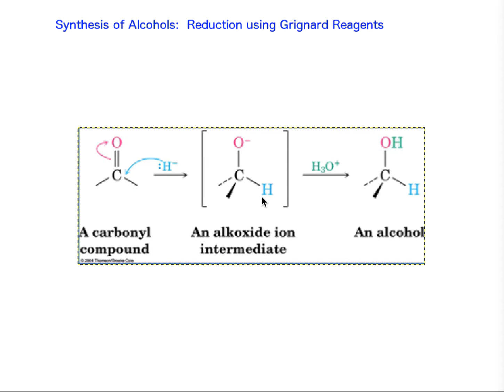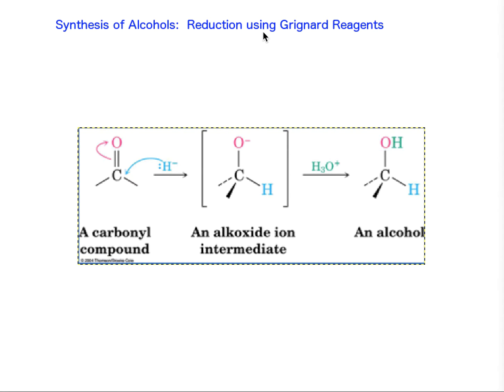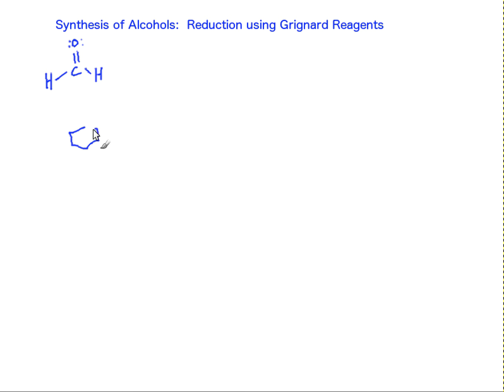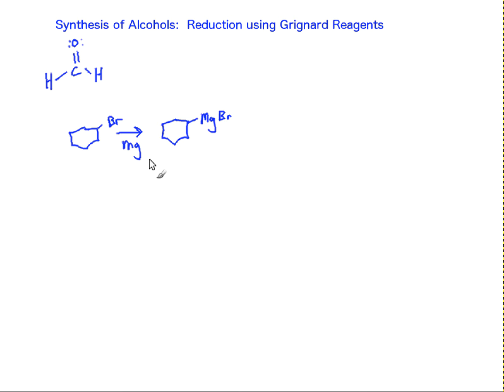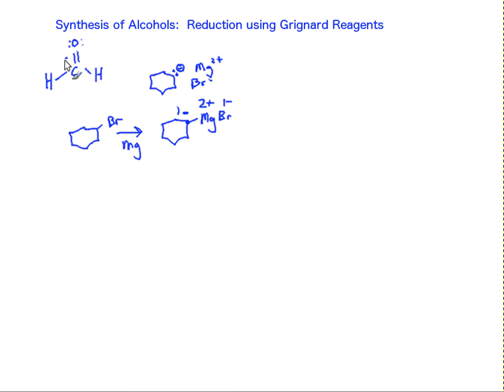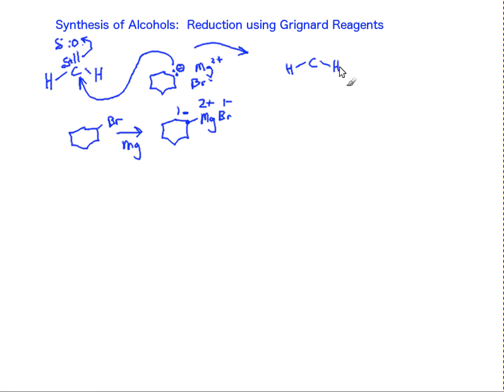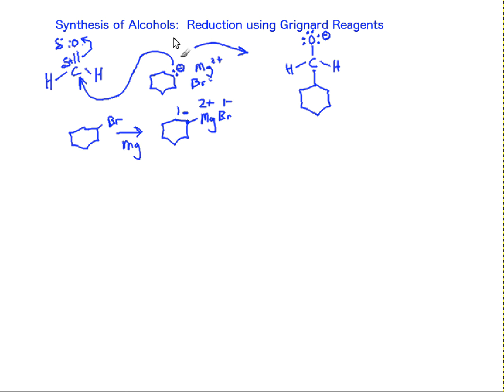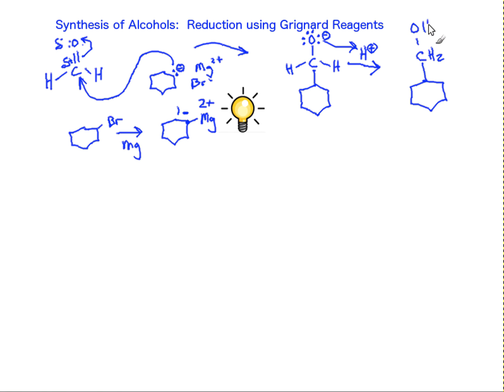Reduction of Carbonyl Compounds with Grignard Reagents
generation of alcohols